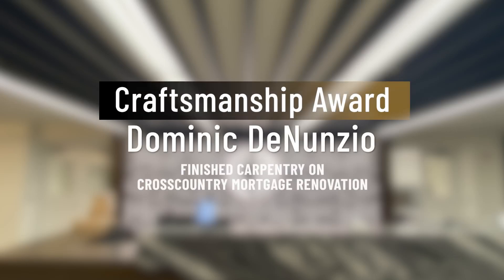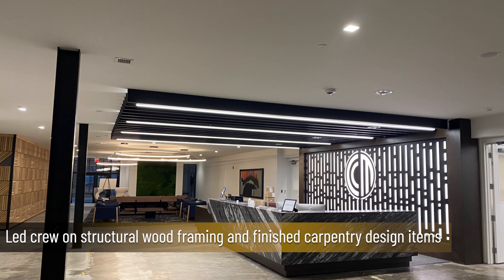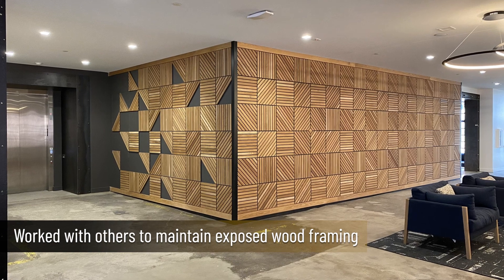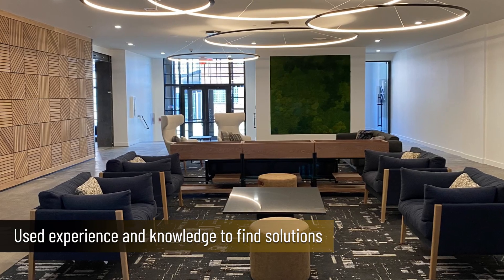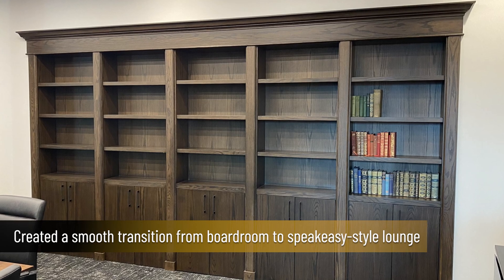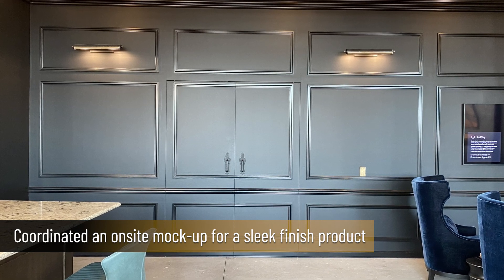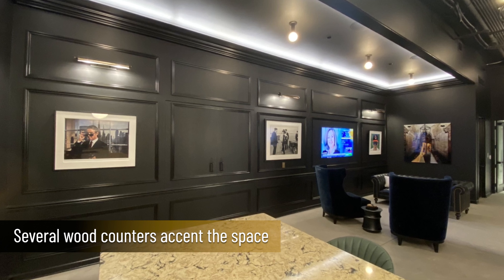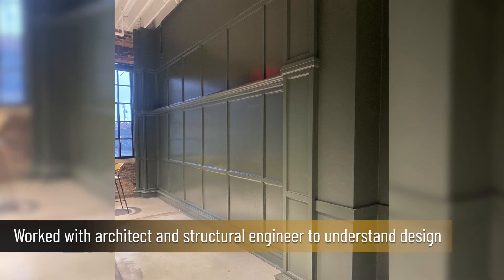Craftsmanship Award Winner - Dominic DeNunzio